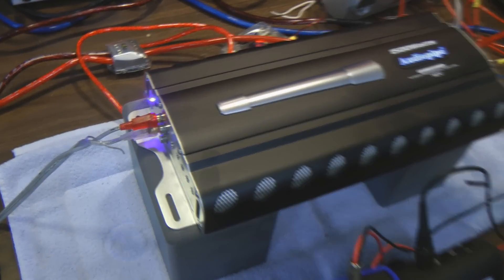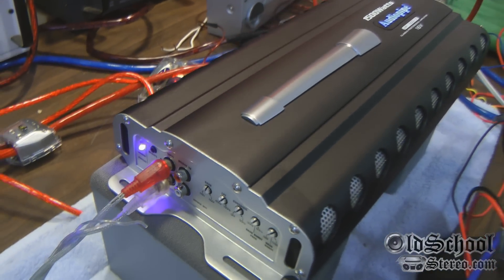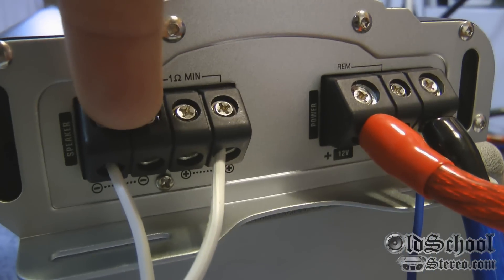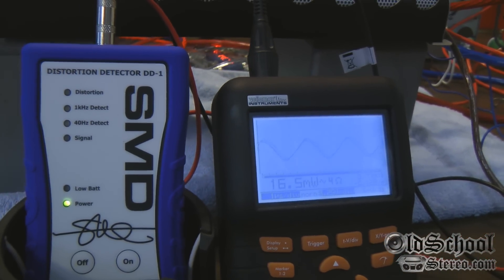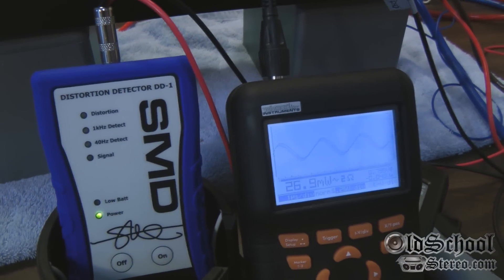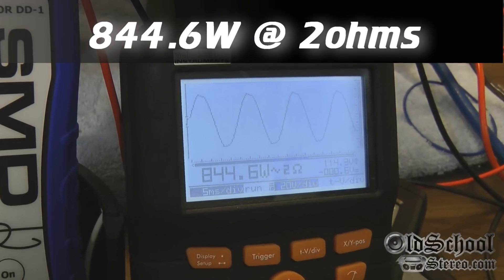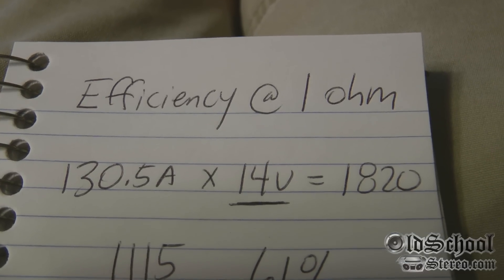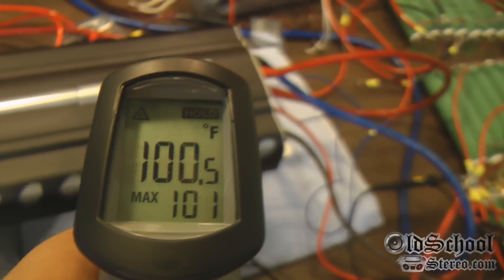Audiopipe AP-15001D Power Output Test RMS Watts Clamp 1500W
So, you have $150 and you're looking for a 1500W amp? The Audiopipe AP-15001D is rated to deliver 1500W at 1 ohm with less than 1% THD. I couldn't resist buying one of these amps and putting it to the test on the OldSchoolStereo test bench. Watch to see my results.

Testing parameters - (2) Audio Authority Model 978 100A 13.8V power supplies in parallel for 200A of continuous current; Velleman HPS50 o'scope/True RMS volt meter, SMD D'Amore Engineering DD-1 Distortion Detector for 1% THD measurement; Wirewound resistors at various loads depending on testing load, 40Hz test tone from DD-1 disc; Primary camera - Panasonic TM700 1080/60p w/ Sony external shotgun mic, edited in Sony Vegas Pro 11

Artist: BeatsRoyaltyFree.com
Song: Electro House Rap Drum Track